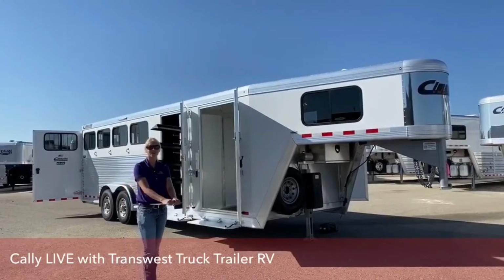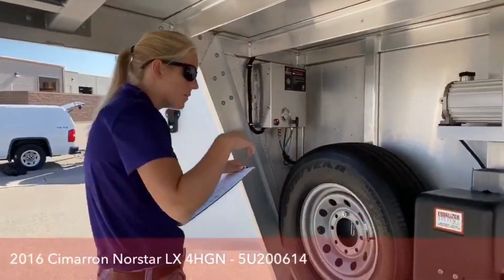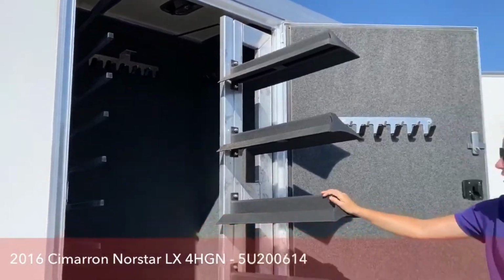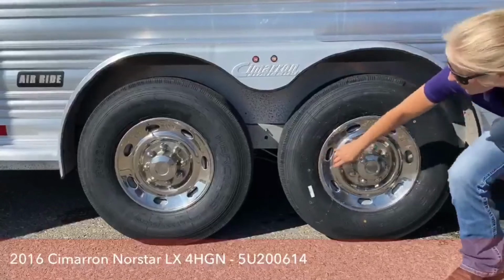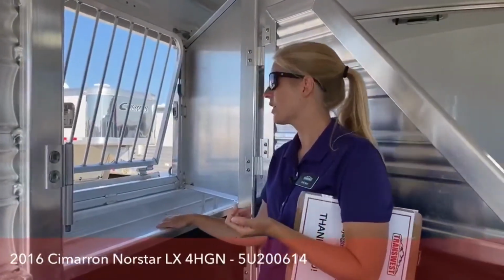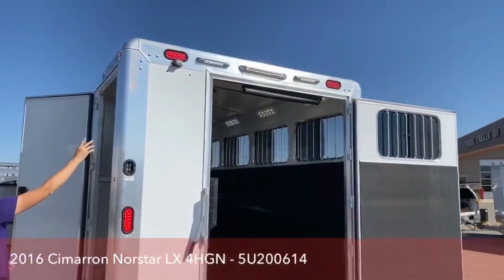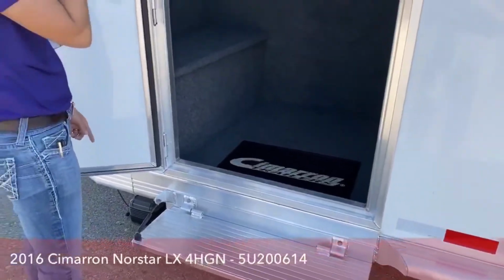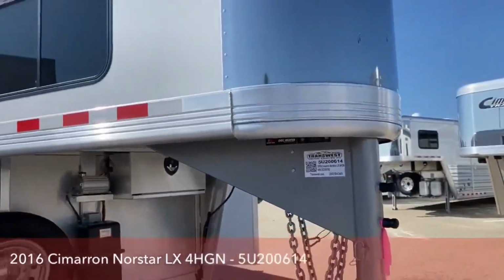Transwest Truck RV Trailer of Frederick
This is the TTRV daily walk around.

Cally Live with a 2016 Cimarron Norstar LX 4 Horse Gooseneck - 5U200614